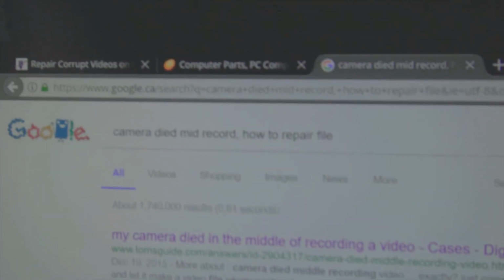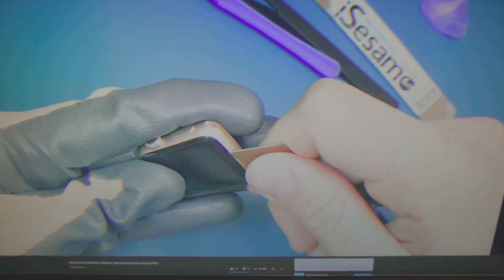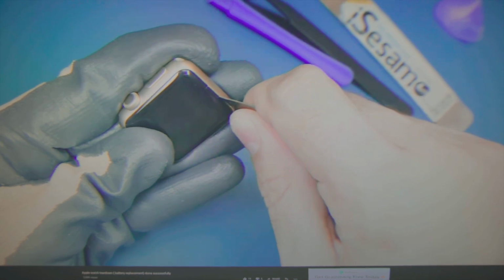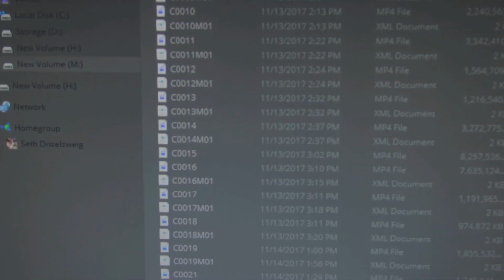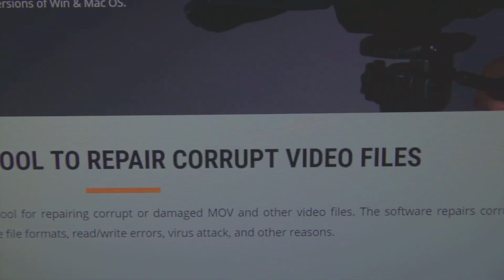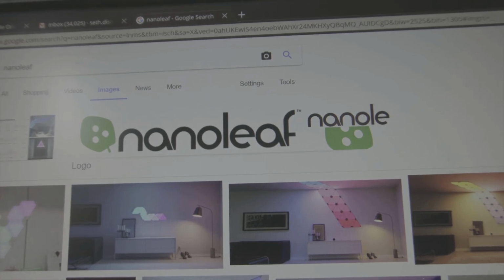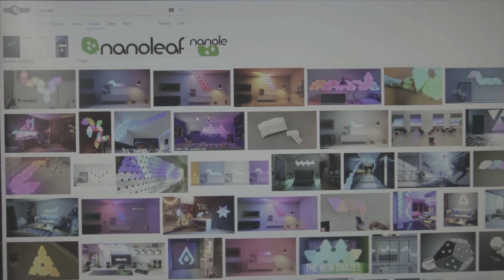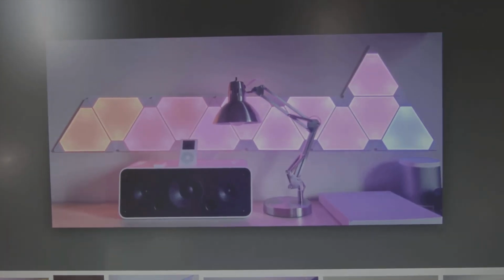TECH REPAIR: An Apple Watch battery repair (and my own video fail)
I attempt to replace the battery in my wife's Apple Watch Series 1. I have a small footage fail in the process... among many many other fails...

I don't have links to the battery or tools set I used, (if you REALLY want them I may be able to track them down), but here's the screen cover I bought for the watch afterwards